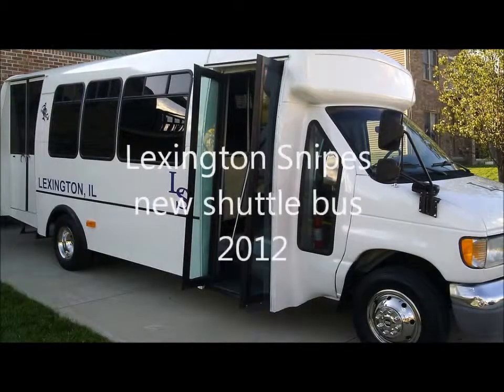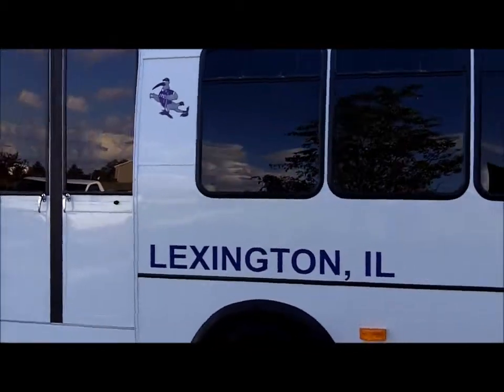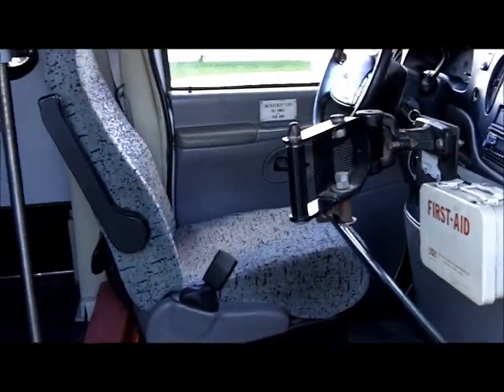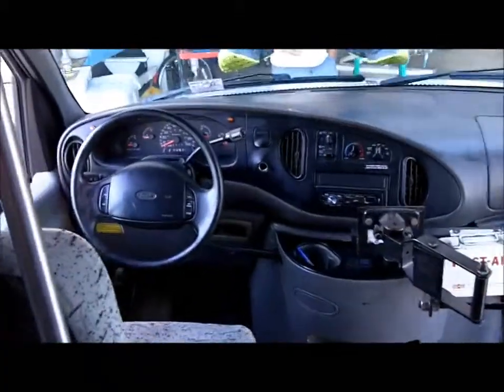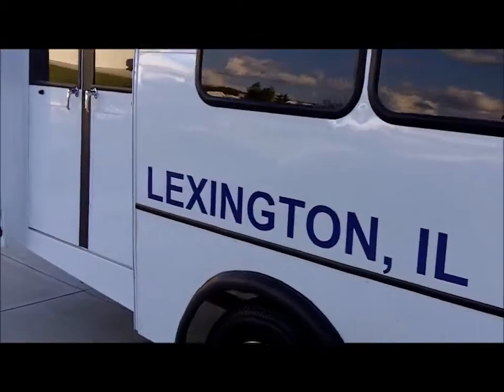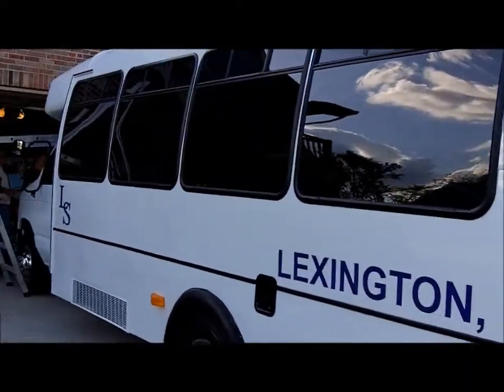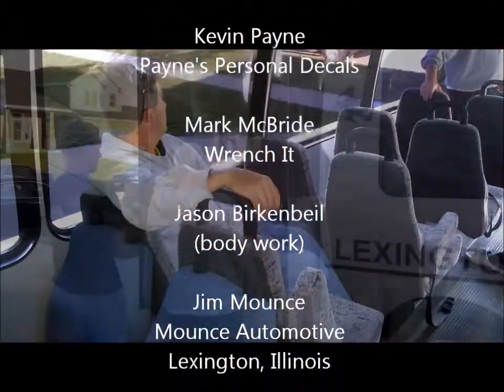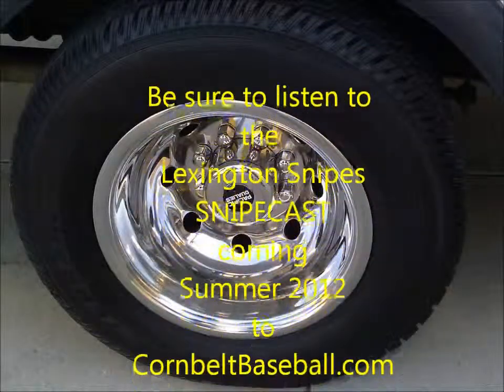Snipes Bus 2012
Billy Dubois talks about the new Snipes team bus